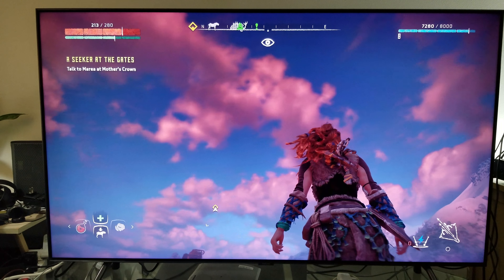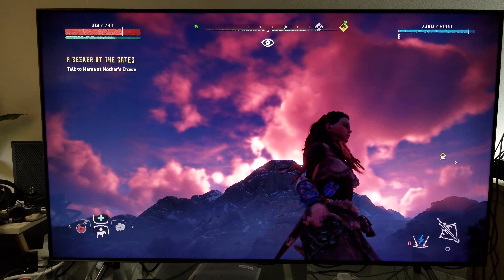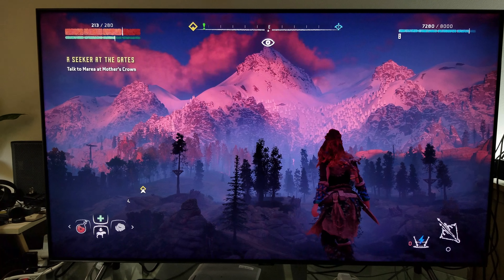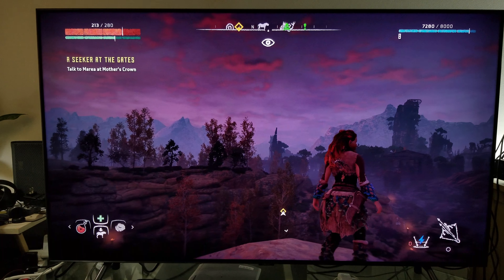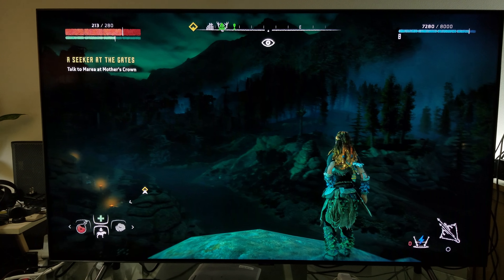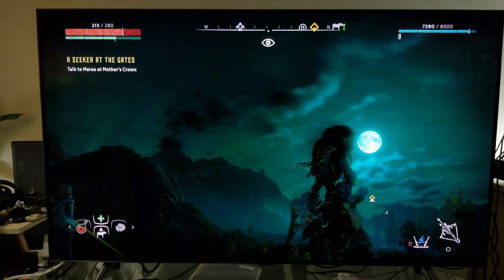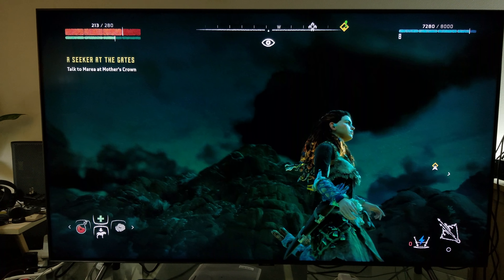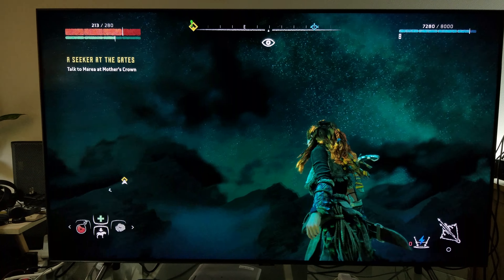Samsung Q8fn 4K 55 inch TV | HORIZON Zero DAWN [ 4k ] Video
Well , what can I say about Q8FN , is my 4th day with this TV & no matter what Game I try on this TV , it Looks BEYOND & Plays BEYOND .